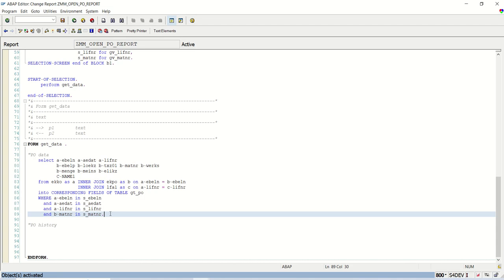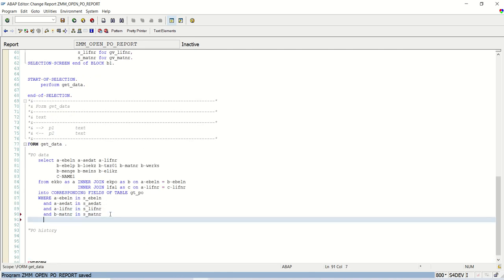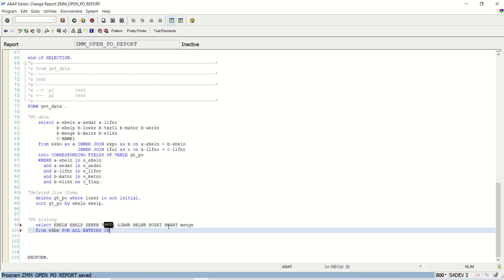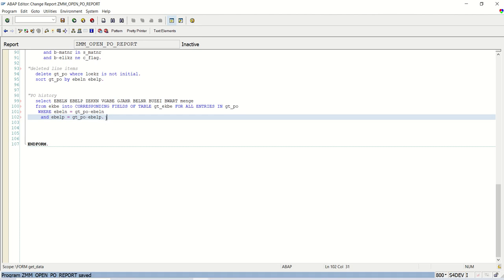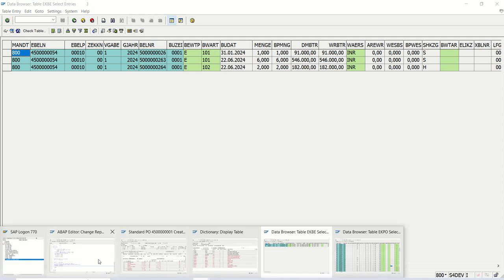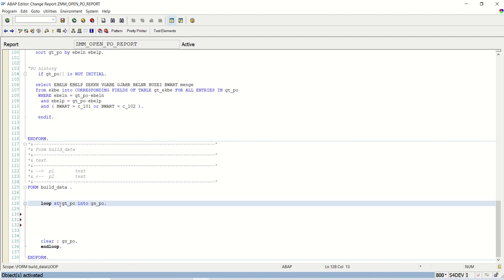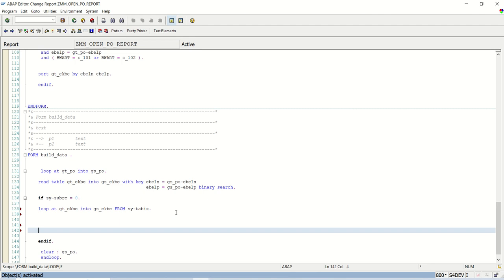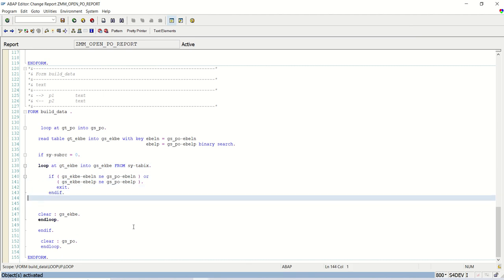SAP ABAP Open Purchase Order Report Part 3